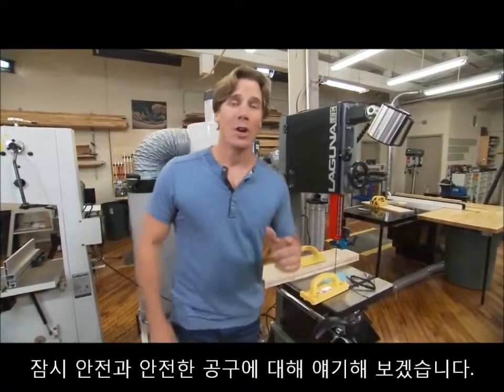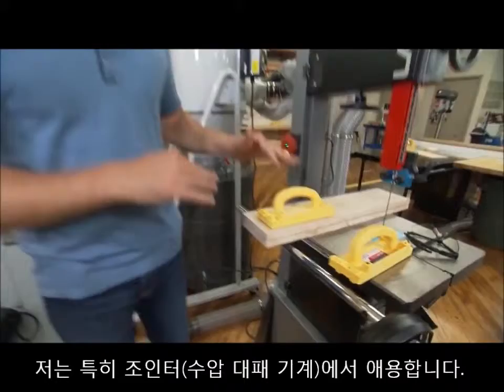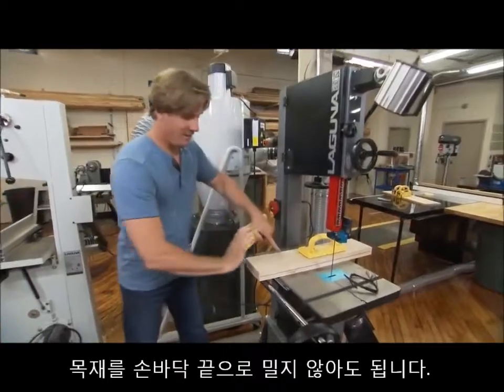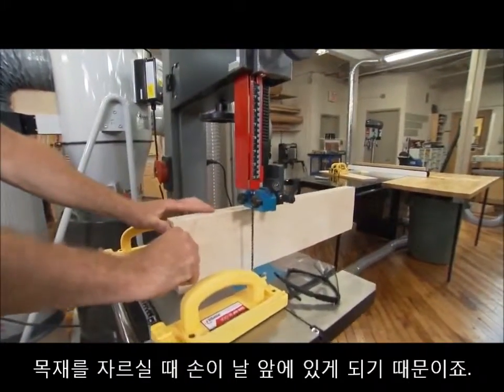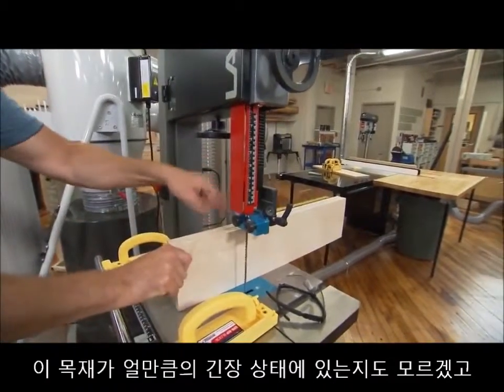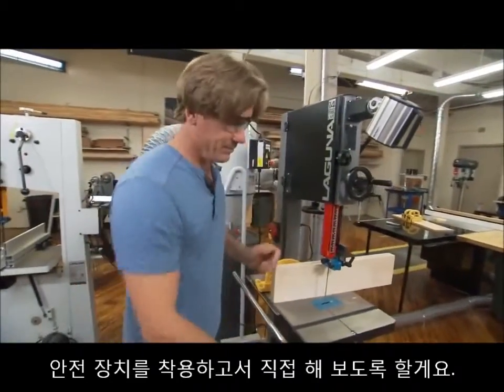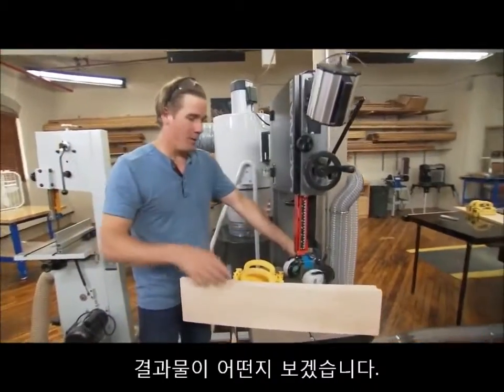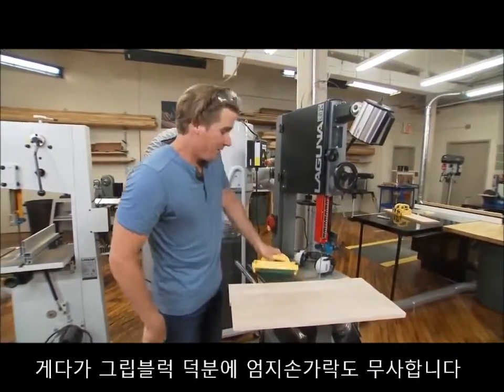마이크로지그 그립블럭 How to safely resaw on a bandsaw 자막 쏘비트